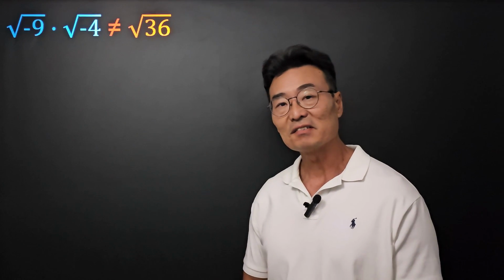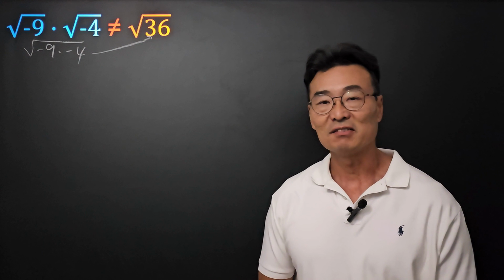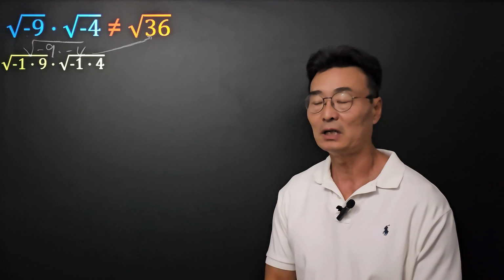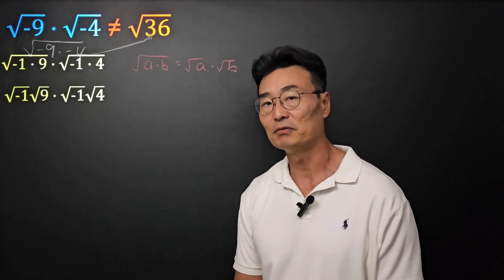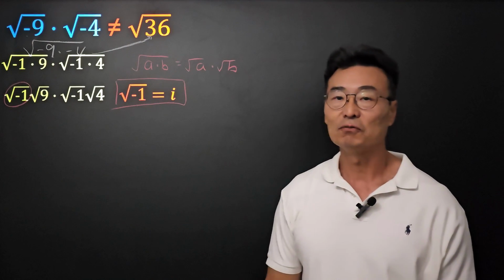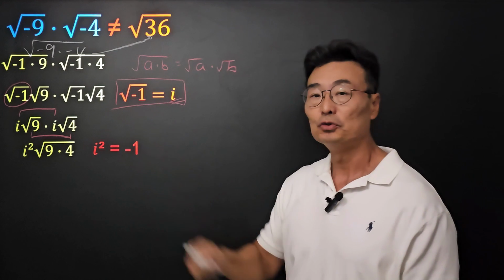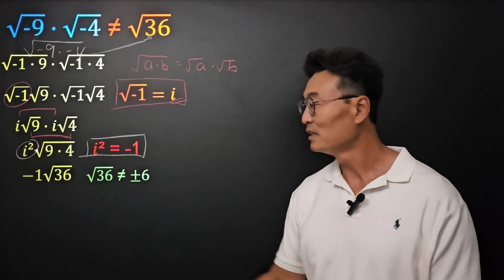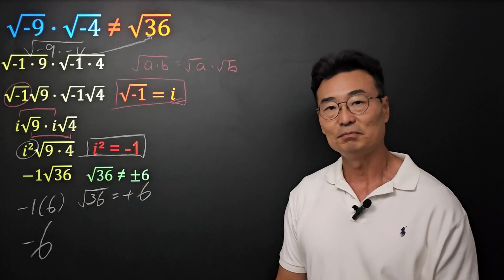Multiplying Square Root of Negative Numbers